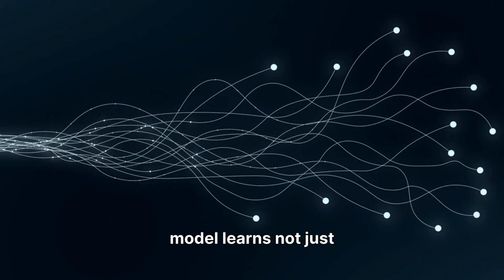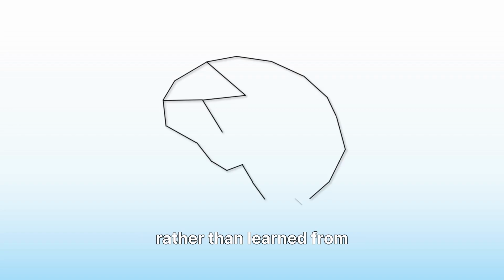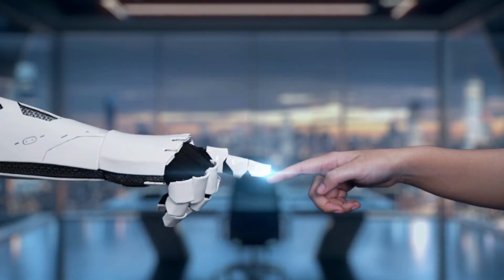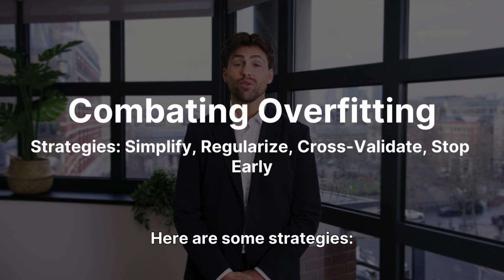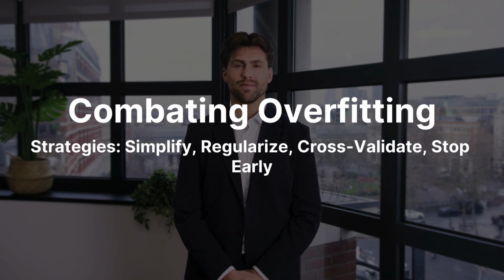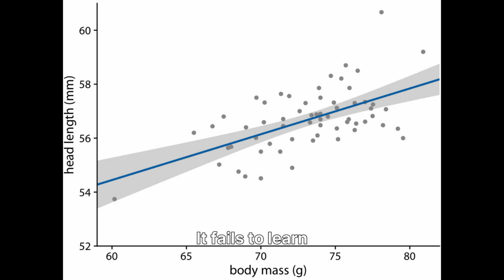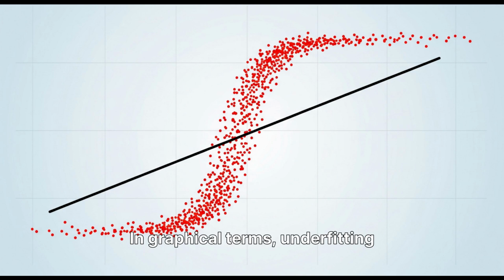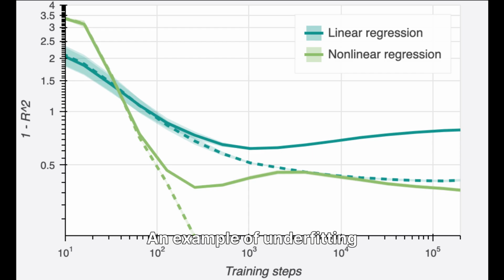Did you know overfitting and underfitting can ruin your ML model’s accuracy and reliability?